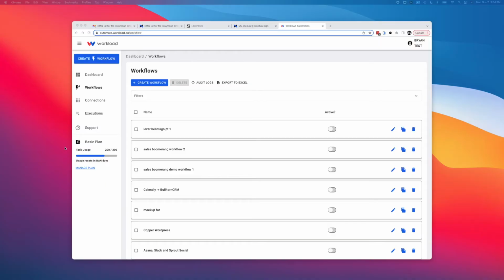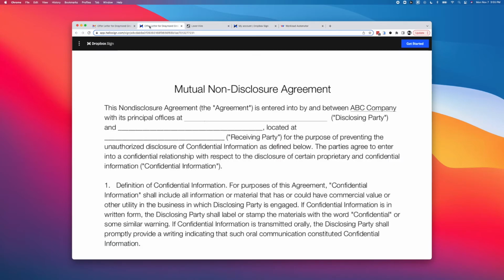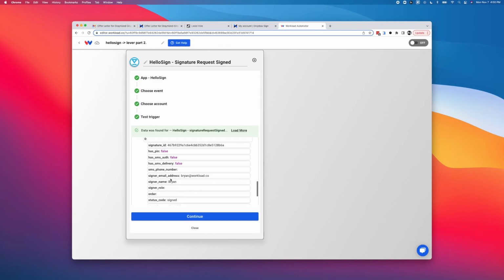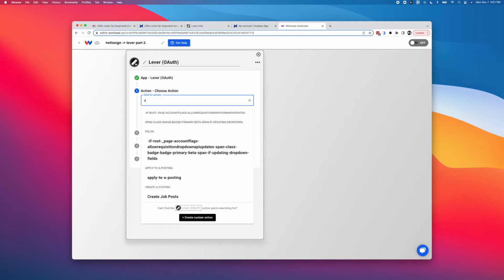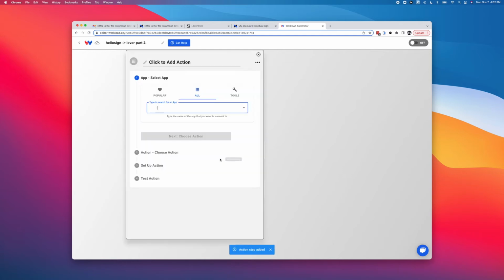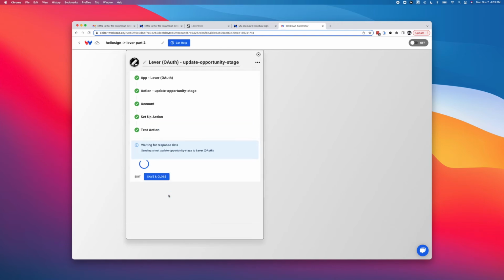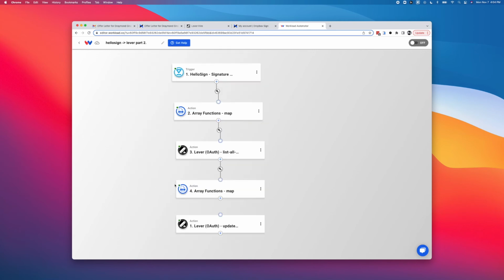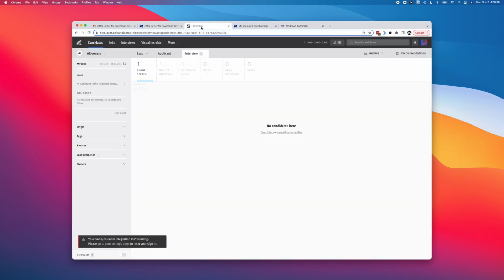Connect and integrate HelloSign (Dropbox Sign) with Lever: Part 2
In part 2 of this video tutorial, you will learn how to integrate HelloSign (Dropbox Sign) into Lever.

This integration will enable your team to automatically move candidates to a new pipeline when a new document is completed in HelloSign (Dropbox Sign).